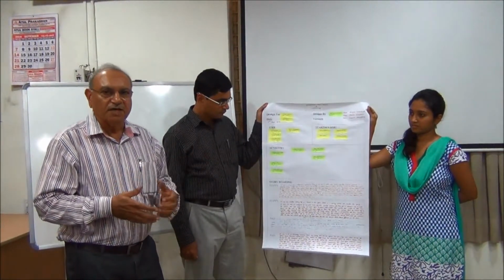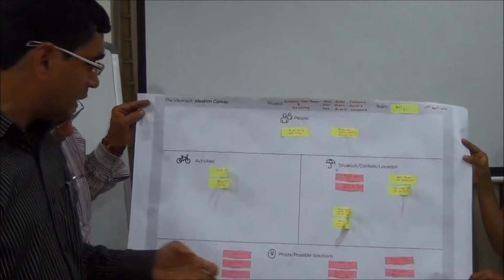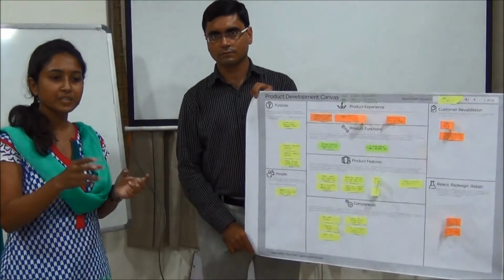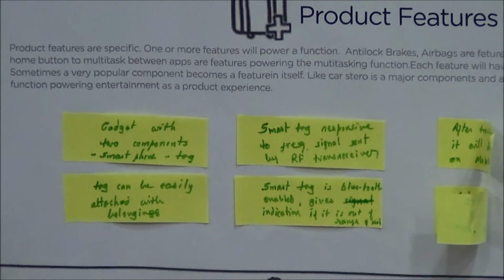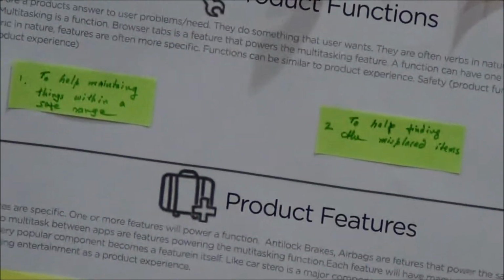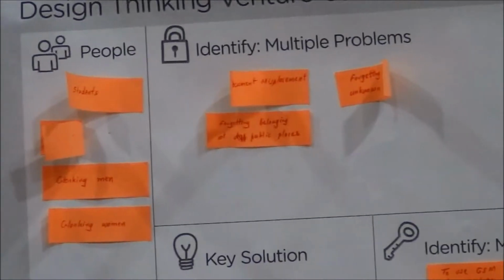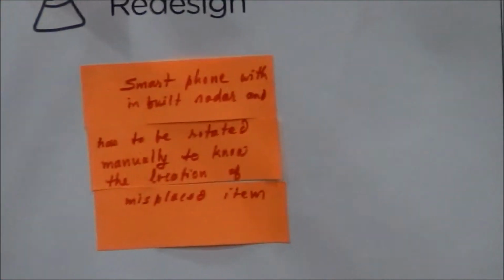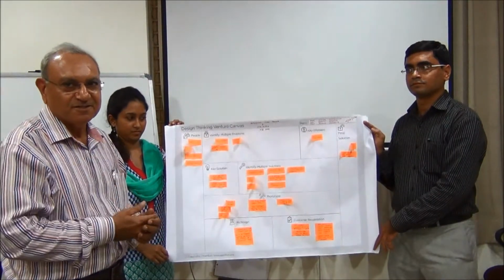Design Engineering Case-5 (GTU)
ITEM TRACER (WITHOUT USING GSM/GPS)

Name of Faculties:
1. PROF. Ashok Charania (A.I.T, EC)
2. PROF. Jhanvi Gujaria (A.I.T, EC)
3. PROF. Ashwin Charania (A.I.T, EC)